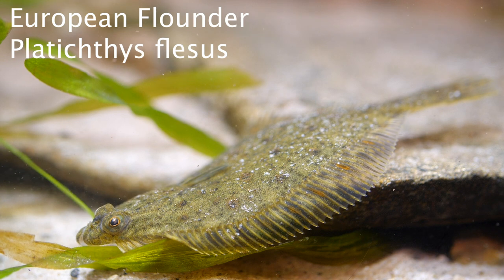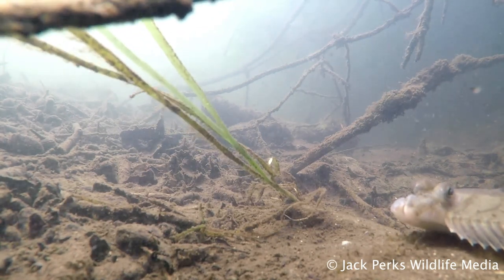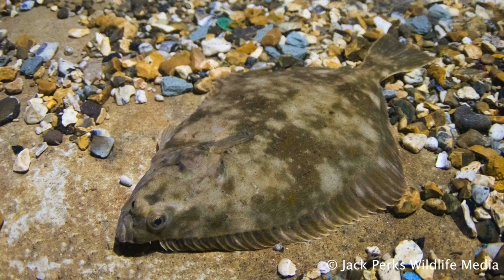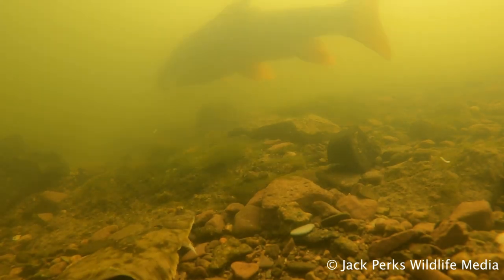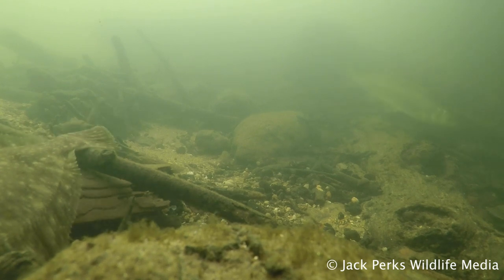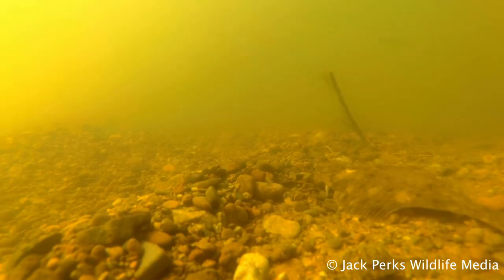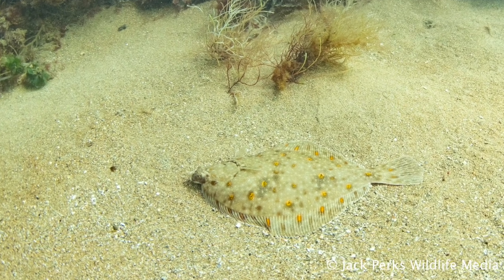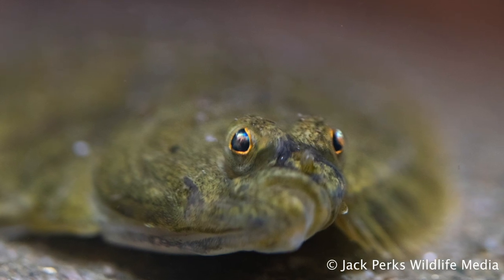Flounder: Fact File (British Wildlife Facts)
In this fact file we look at the European Flounder.